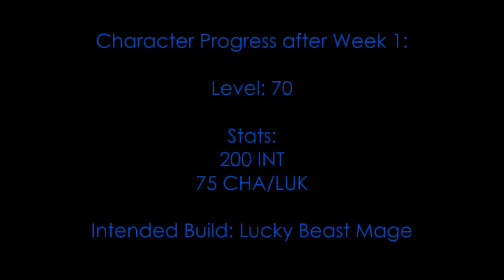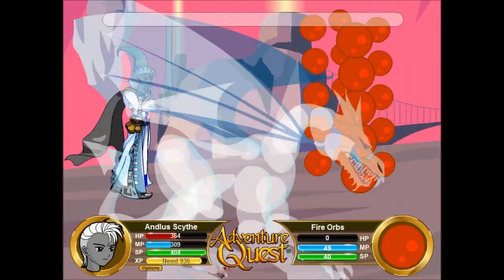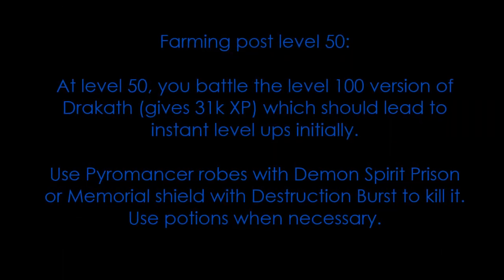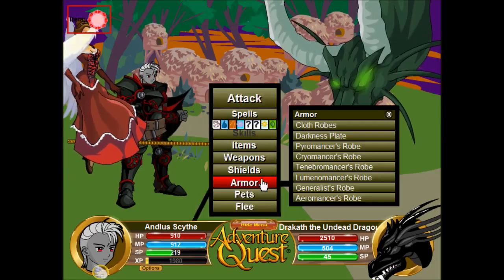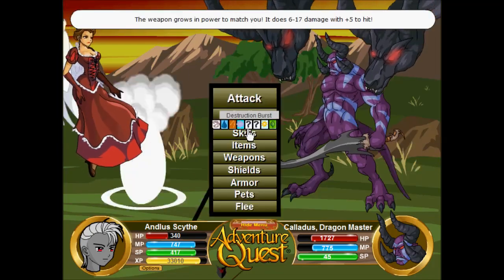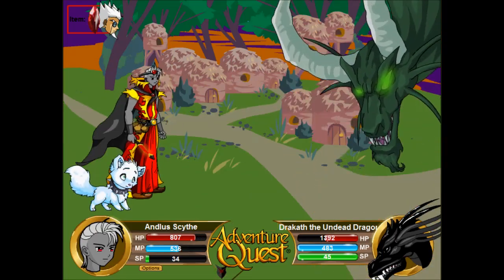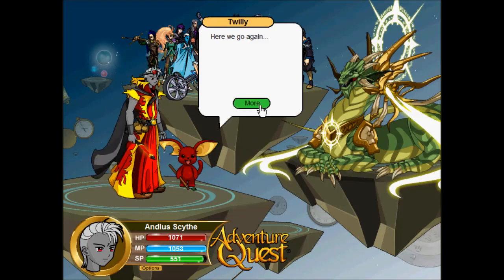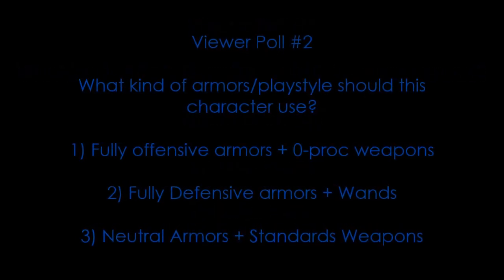=AQ= Building the ULTIMATE character Episode 2: Lv70 In a week!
Part two of the Build the Ultimate character series and in this one, we farm all the way to level 70, while training Mage, Wizard and picking up a few items from the 10th anniv event.

Two polls for you guys this time!
1-What kind of Pets/Guest should this char use?
Pure Damage
Pure Effect
A mix of both

2-What kind of Playstyle?
FO armors with -procs
FD armors with wands?
Neutral armors with 20% procs/standard weapons

Be sure to leave your vote in the comments section below!